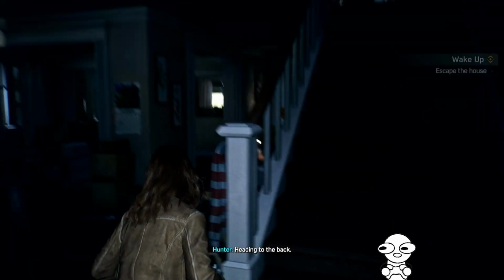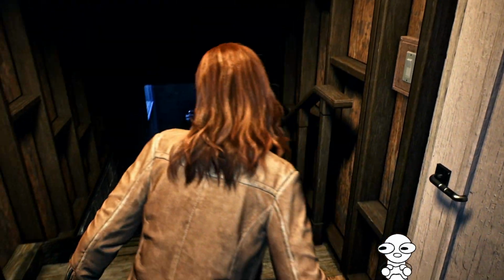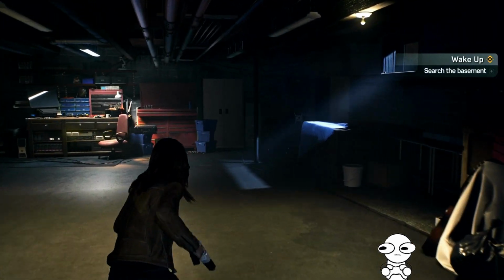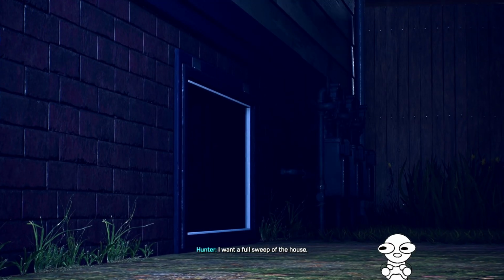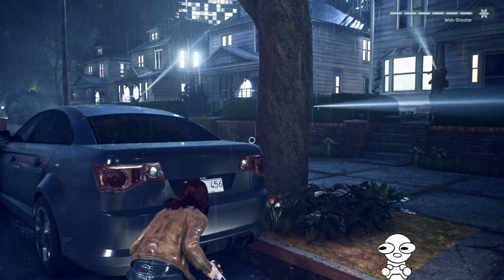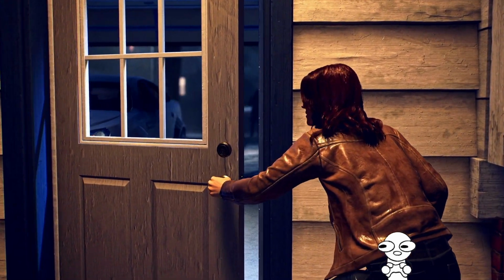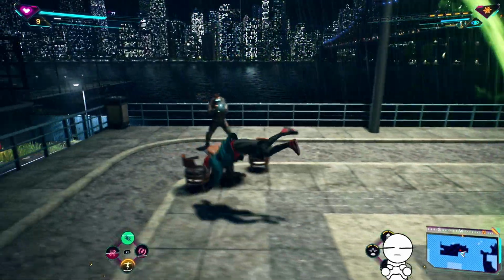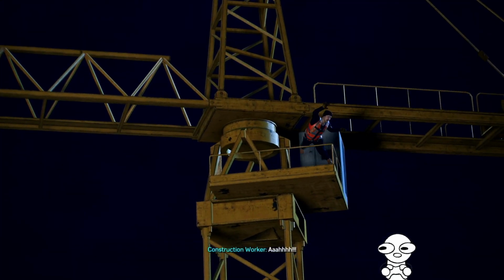The Symbiote is taking over - Spider-Man 2